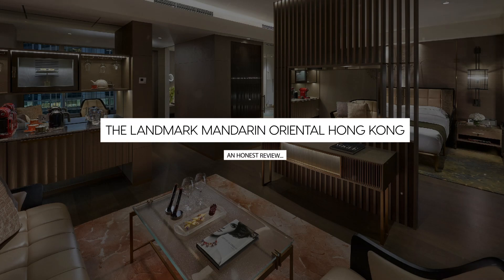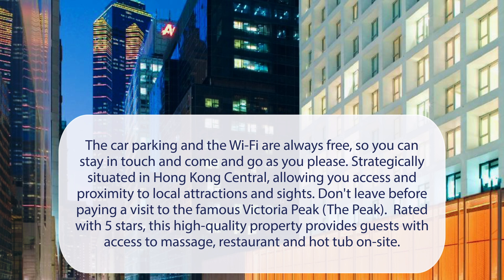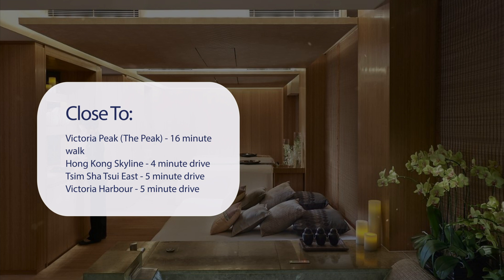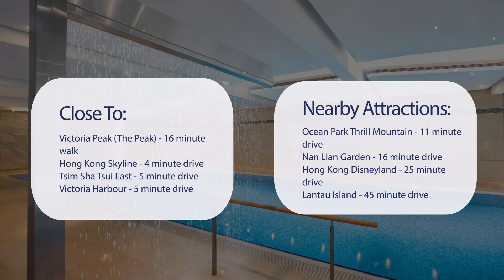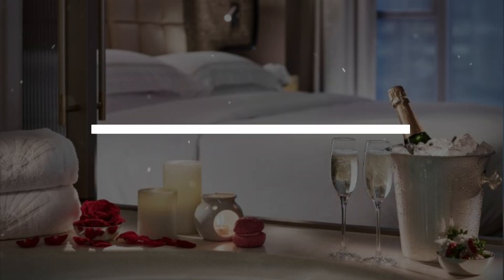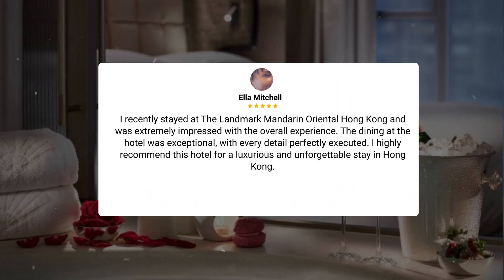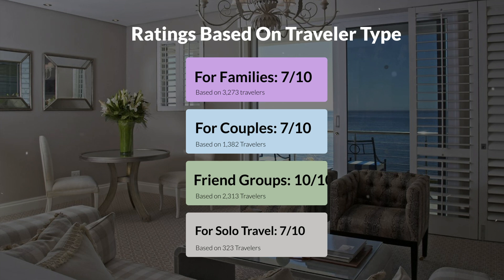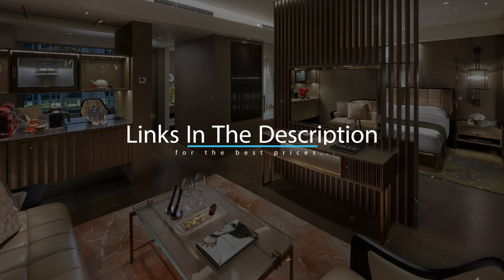The Landmark Mandarin Oriental Hong Kong Review - Is This Hotel Worth It?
In this video, we reviewed the The Landmark Mandarin Oriental Hong Kong based on its price, quality, value for money, and more. We also gave it ratings based on the travel type and more.

Additionally, we'll provide you with insights into the nearby attractions and activities that you can enjoy during your stay at The Landmark Mandarin Oriental Hong Kong. Whether it's exploring the local culture, sightseeing, or shopping, we've got you covered.